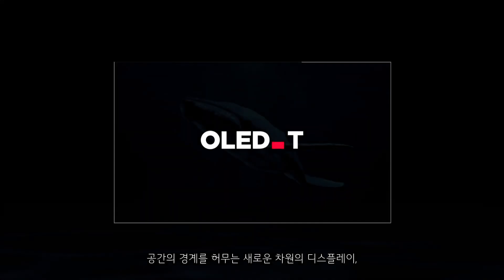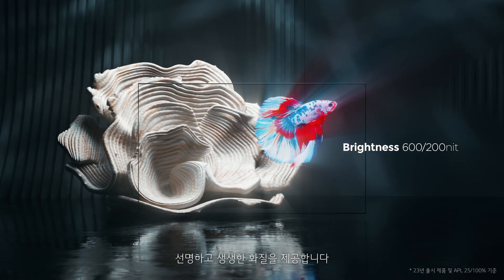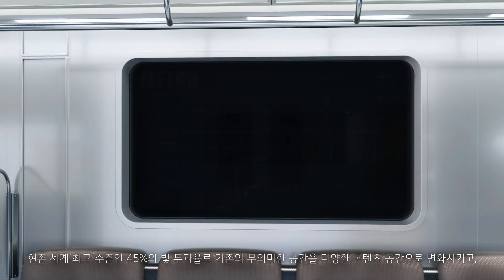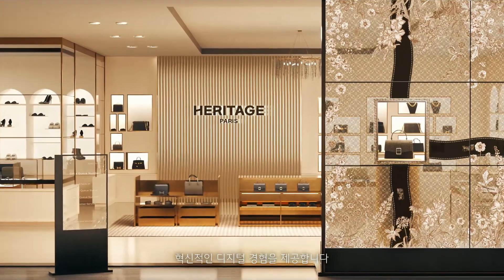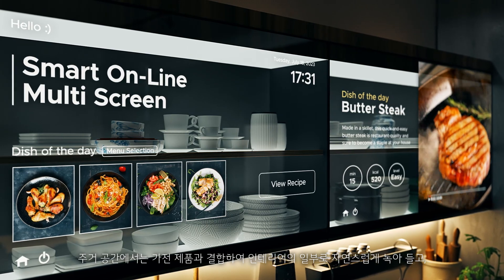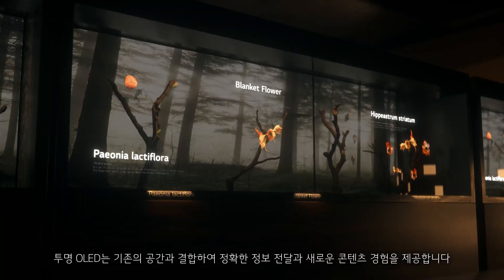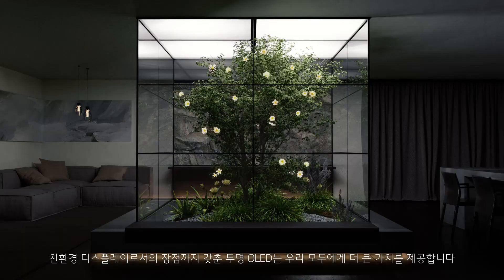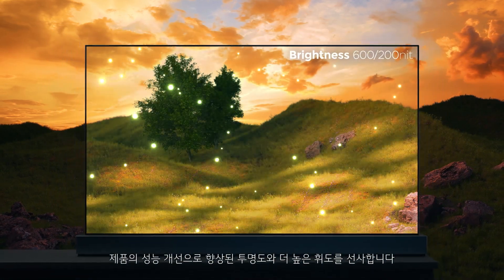더 새로워진 투명한 혁신 | OLED.Transparent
공간의 경계를 허무는 새로운 차원의 디스플레이.
다양한 사이즈, 더 높아진 투명도와 휘도, 사용편의성까지,
새로워진 투명 OLED로 다양한 세계를 펼쳐보세요.

Infinitize Your World
OLED.T